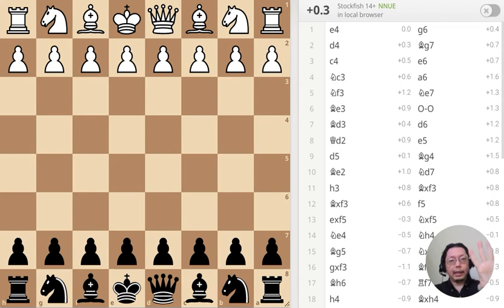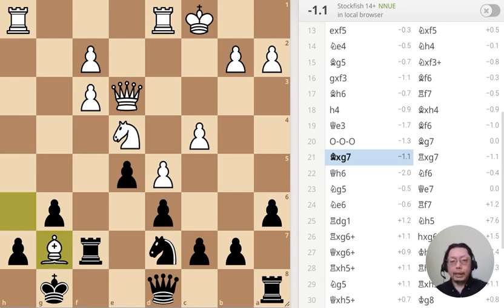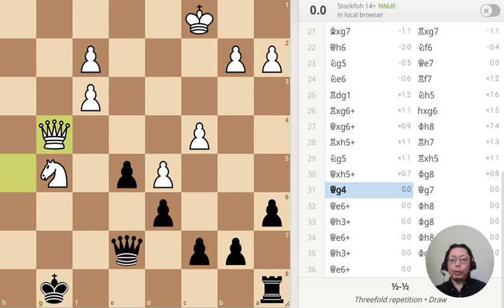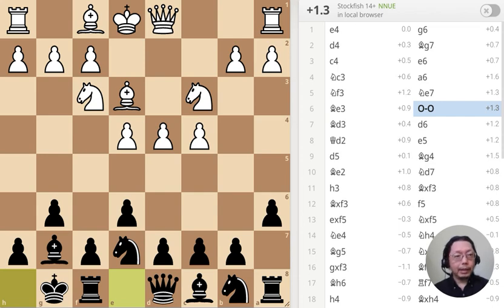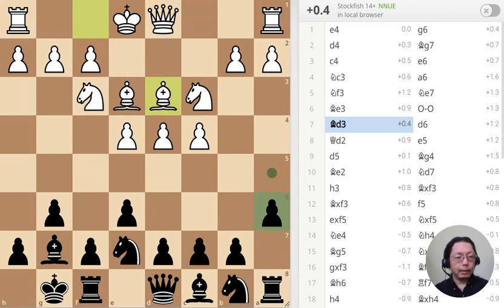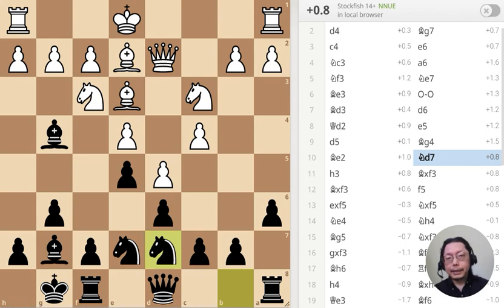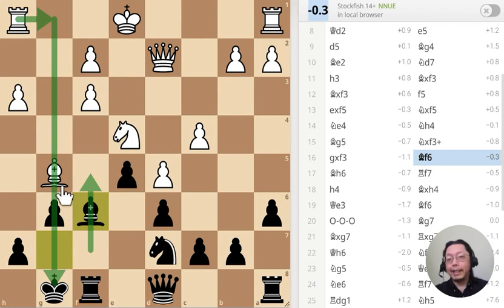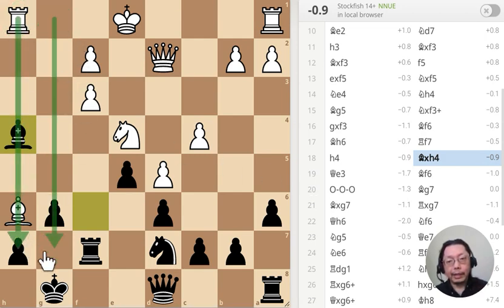Chess Game and Puzzle Daily 220923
Daily Chess Game on September 22, 2022

King As Bait
Featuring 4 puzzles. Black to move.

Can White win when Black keeps baiting White to attack the King? Not in this game!

0:00 Intro: I purposely open up my King to attacks in order to see how White will attack
0:36 First puzzle
0:53 Second puzzle
1:12 Third puzzle
1:30 Fourth puzzle
1:48 First move
3:15 Opening considerations
4:04 First "King Gambit"
5:00 First puzzle answer
5:33 Second "King Gambit"
5:43 Open File to King 1
6:10 Open File to King 2
7:32 Second puzzle answer
9:26 Third "King Gambit"
10:16 Third puzzle answer
11:22 Fourth puzzle answer
12:12 End of game